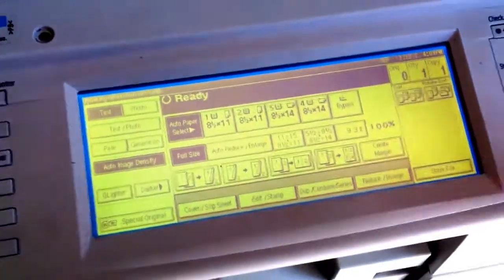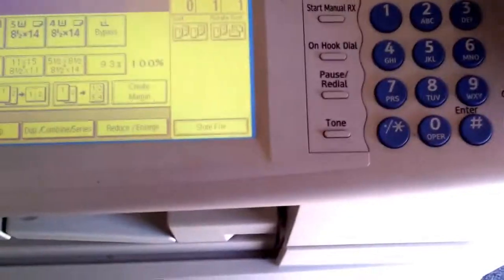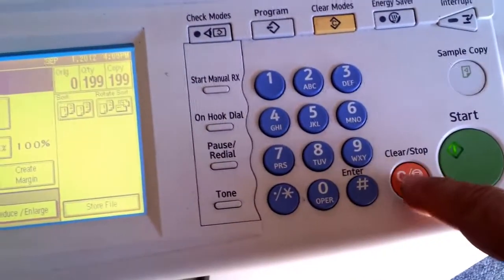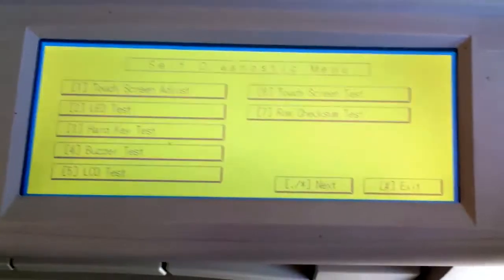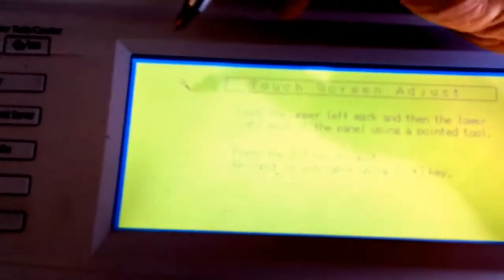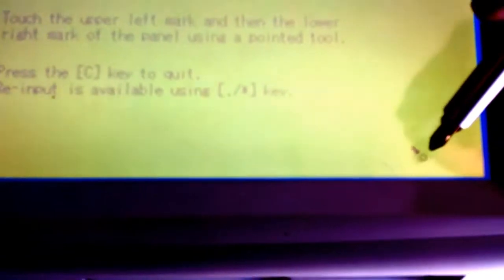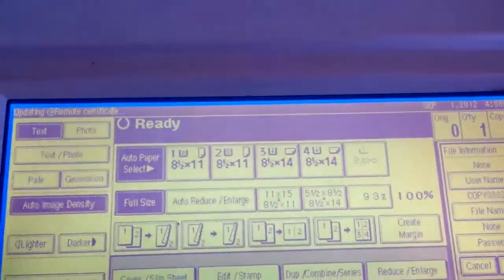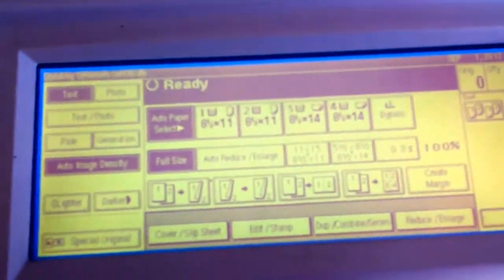Touch Screen Calibration Savin 8045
Este instructivo es para los que tienen una fotocopiadora multi función Savin 8045 de la compañía Ricoh y la pantalla táctil o Touch Screen no responde en el lugar donde está pulsando. El codigo es Pulse Clear modes, 1993, luego pulse 5 veces la teclar Clear/Stop. Le saldrá un menú en el que usted elegirá la tarea que quiere completar. Espero les sea de ayuda.